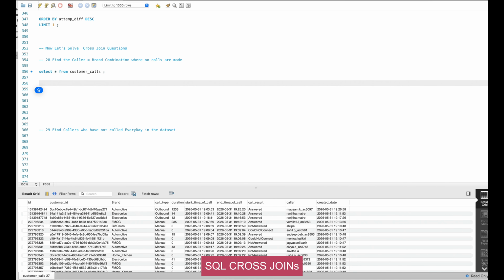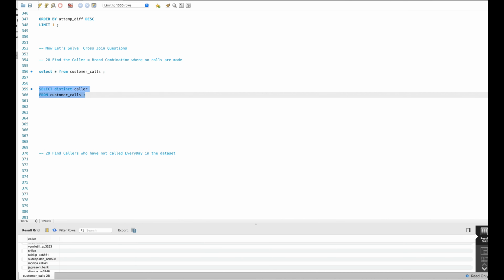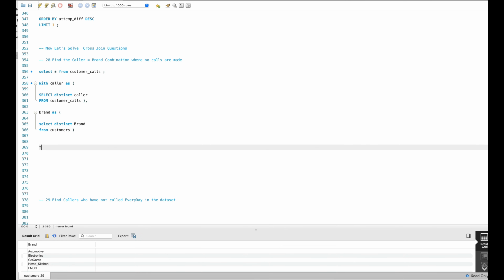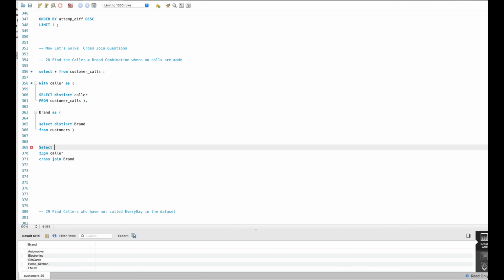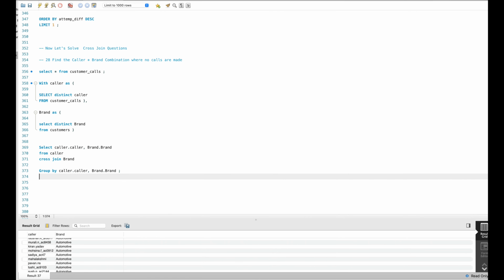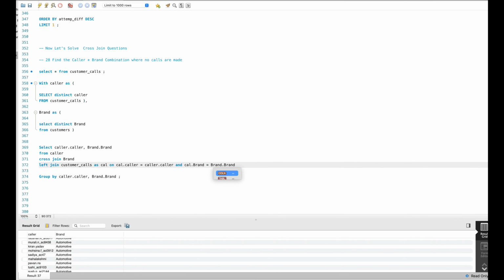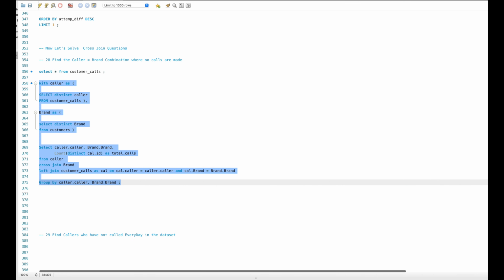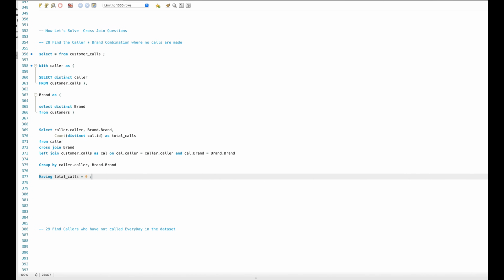🔥 Advanced SQL Interview Question | Master CROSS JOIN with a Real Business Problem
🔥 Can you solve this Advanced SQL Interview Question?

In this video, we'll solve a real-world business problem using CROSS JOIN and SQL.

🧩 Problem Statement

Find all Caller × Brand combinations where no calls have been made.

This is a common interview question asked in Data Analyst, Business Analyst, and SQL Developer interviews. Along the way, you'll understand:

✅ CROSS JOIN
✅ Generating all possible combinations
✅ LEFT JOIN to identify missing records

If you're preparing for interviews at companies like Amazon, Walmart, Flipkart, PhonePe, Swiggy, Zomato, or any product-based company, this is an excellent question to practice.

📚 Topics Covered

CROSS JOIN
LEFT JOIN
Missing Record Analysis
Business Case Study
SQL Interview Question
MySQL
Data Analytics